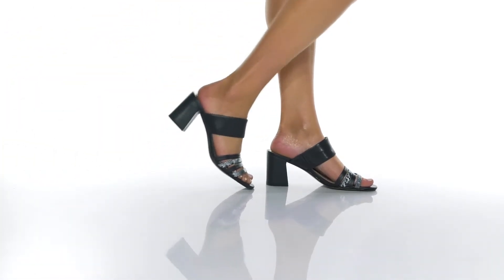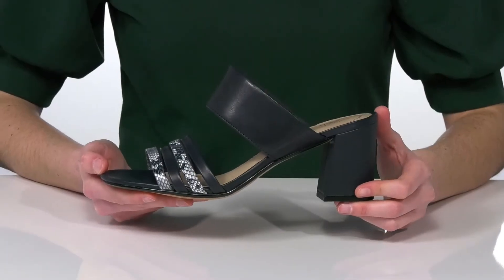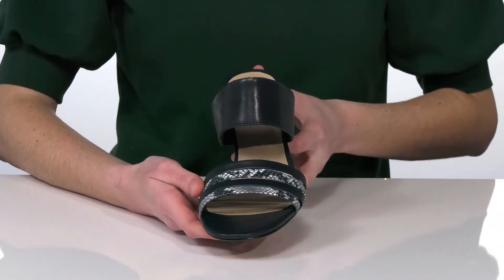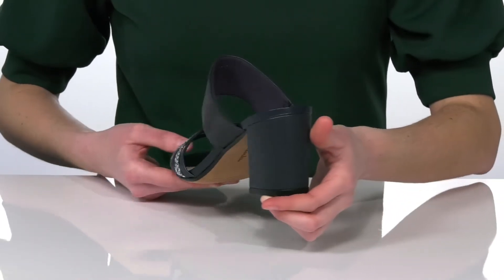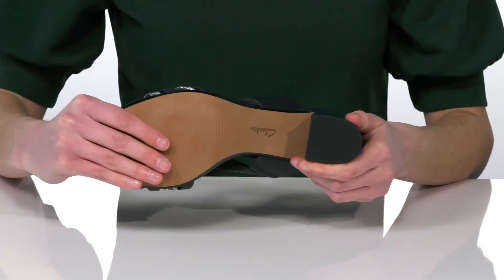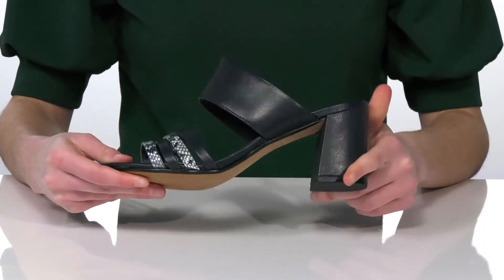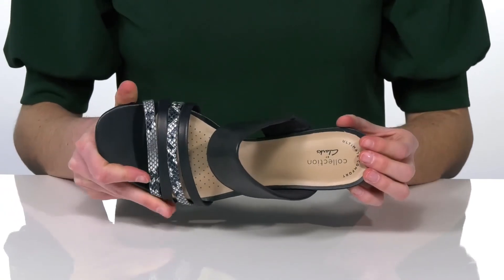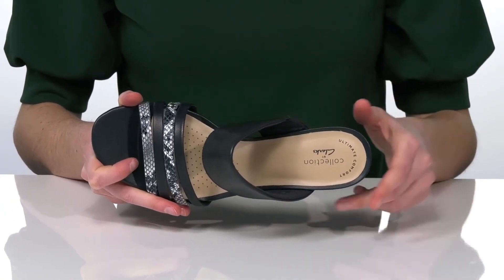Clarks Jocelynne Andi SKU: 9476972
Clarks&trade; Jocelynne Andi.
Leather upper.
Textile lining and insole.
Synthetic outsole.
Imported.